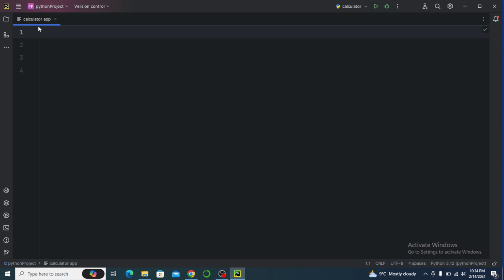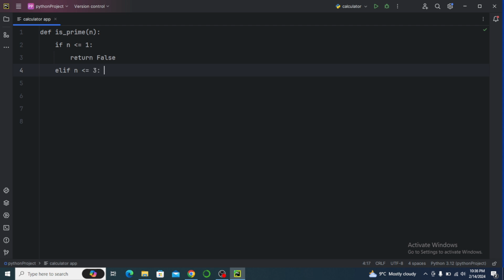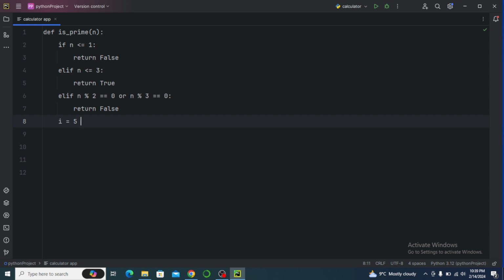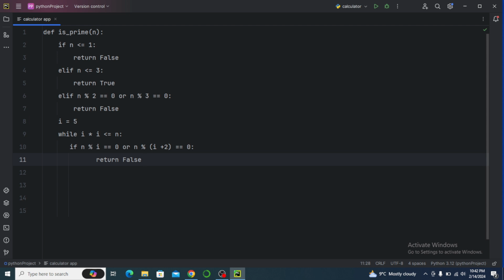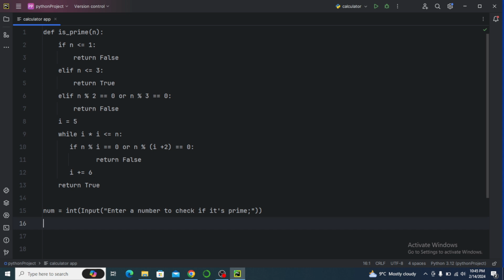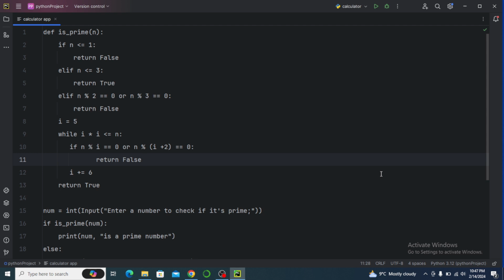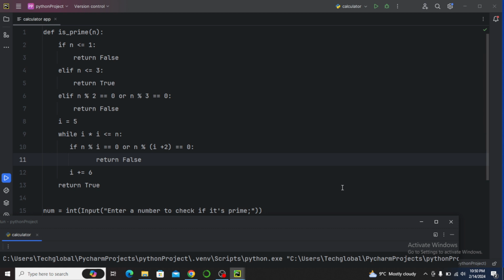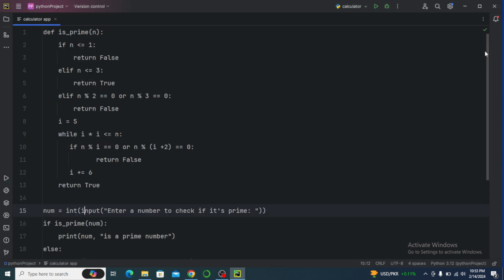Implementing Basic Primality Testing using python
This topic would involve discussing the concept of prime numbers and how to determine whether a number is prime using a basic primality test algorithm. The discussion would include the implementation details of the is prime() function provided in the code, explaining each step of the algorithm, including the base cases, divisibility checks, and loop optimization.